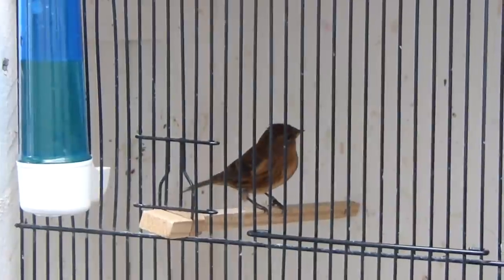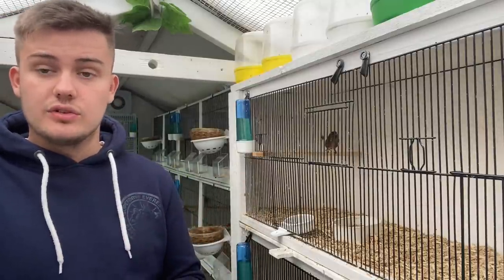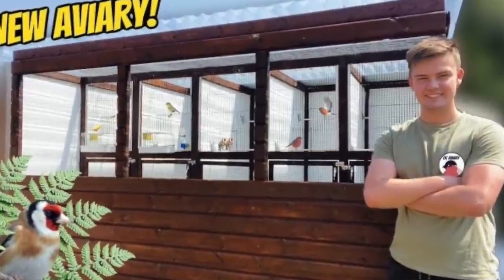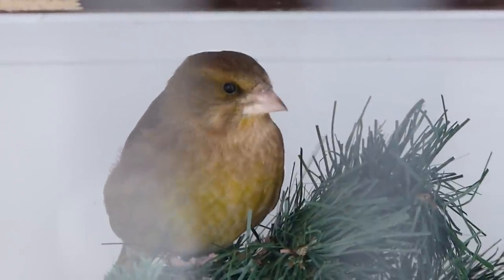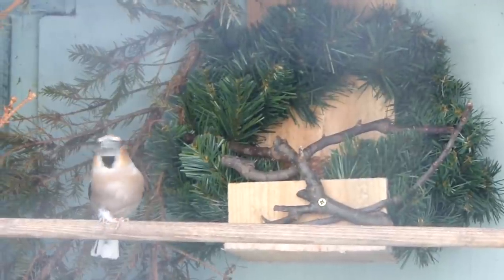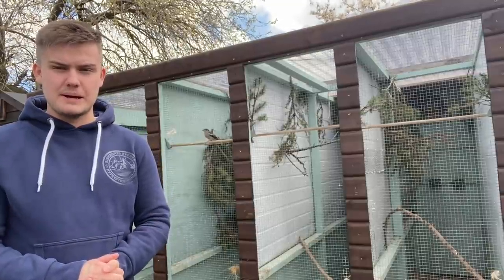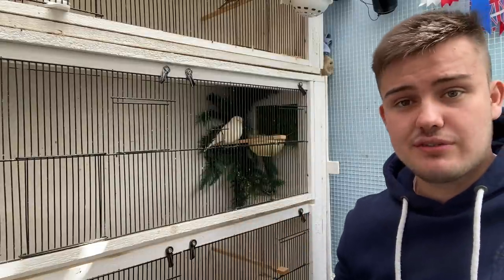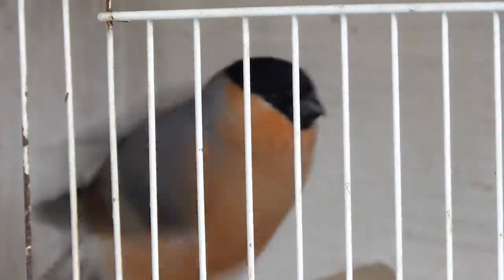The Pairs are Introduced | Breeding British Birds S2:E1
🔈Links🔈